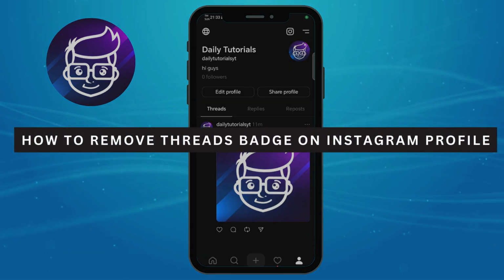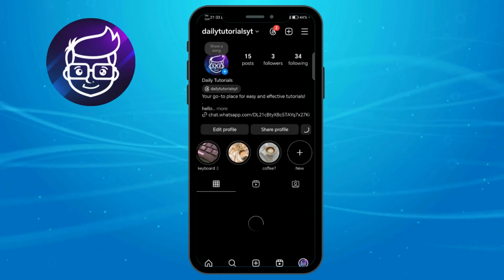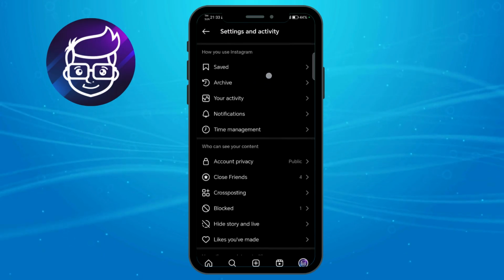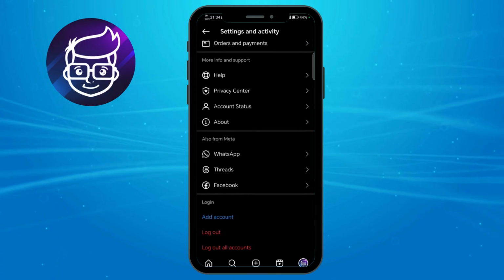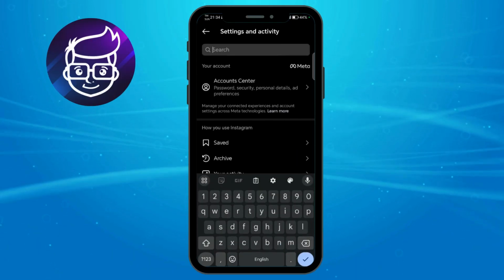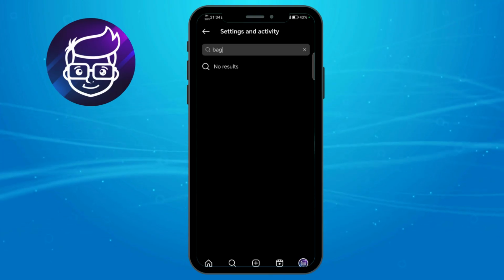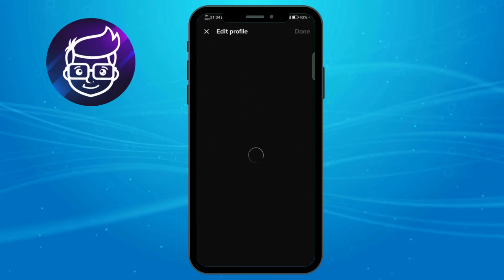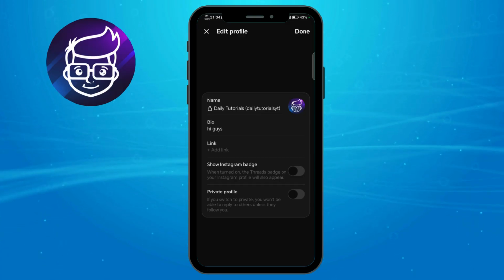How to Remove a Threads Badge on Instagram Profile | Android & iOS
Want to remove the Threads badge from your Instagram profile? This tutorial will guide you through removing the Threads badge on Instagram, available for both Android and iOS devices. Perfect for users who want to clean up their profile, I'll show you how to disable the badge.

In this tutorial, you'll learn:
Why removing the Threads badge can simplify your profile.
Step-by-step instructions to remove the Threads badge on Instagram for Android and iOS.
Tips for managing your Instagram profile settings.

Clean up your profile—follow these steps to remove the Threads badge on Instagram today!